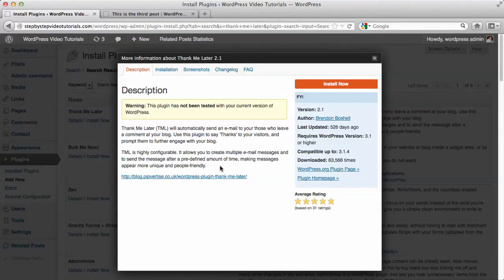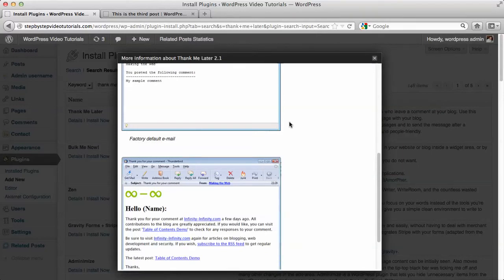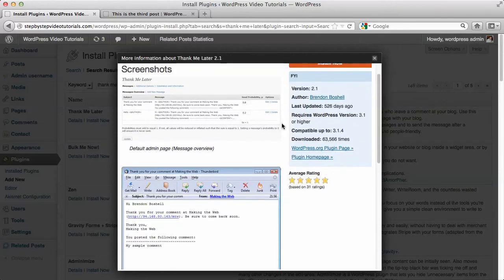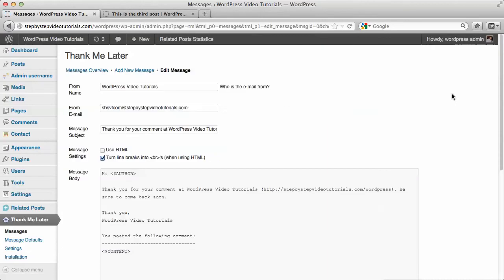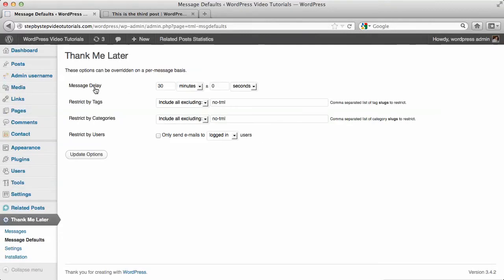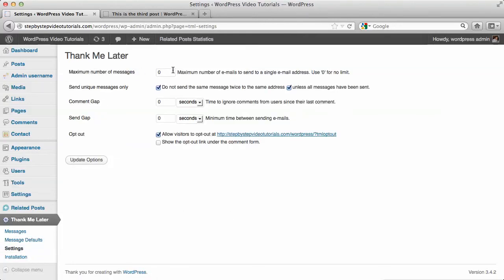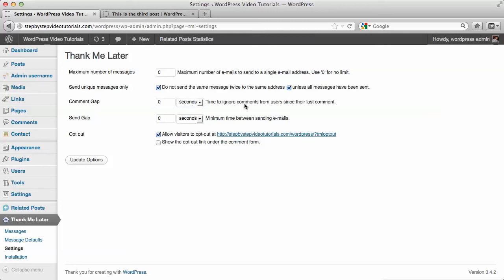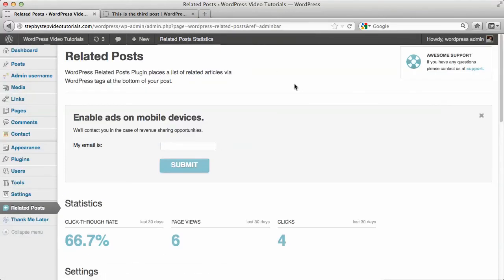WordPress Tutorials 40 Top Ten Plugins Thank Me Later